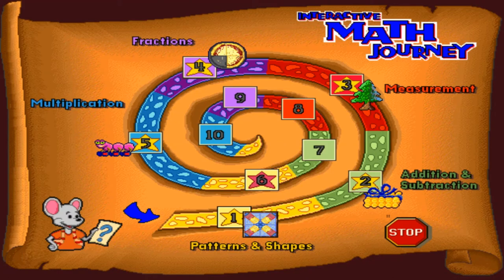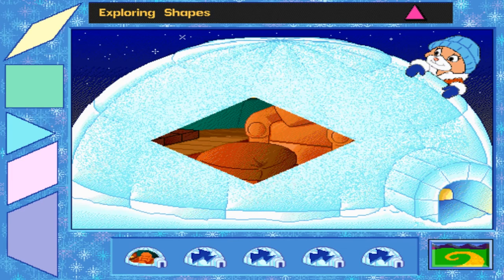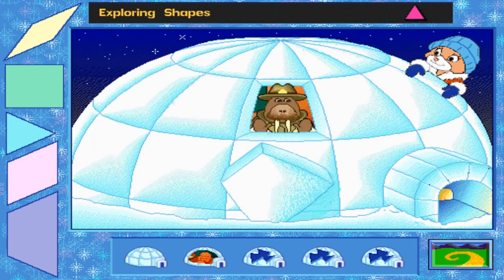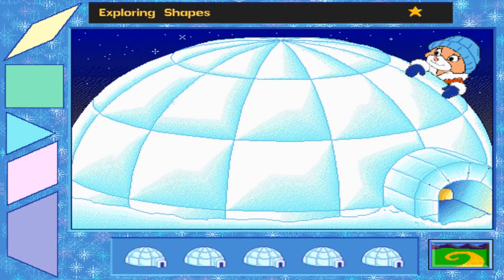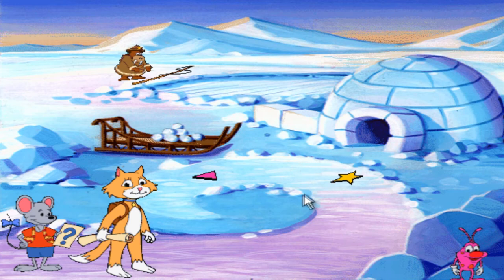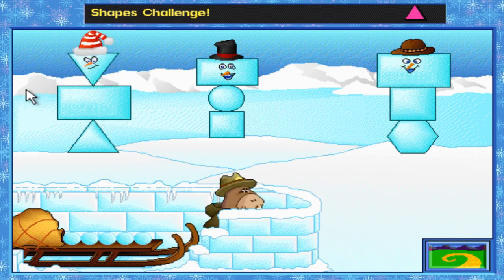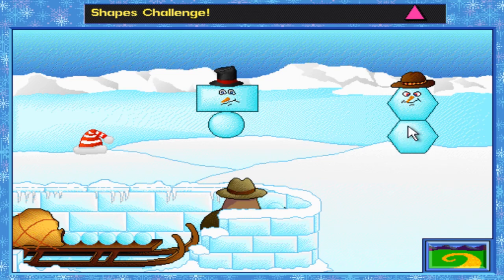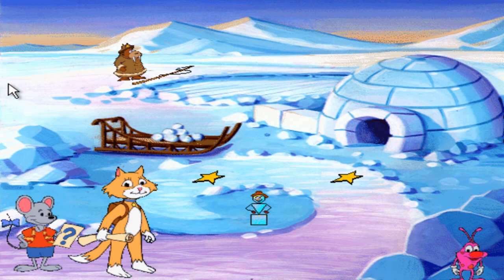I MAY HAVE DREAMED THIS GAME: Reader Rabbit's Interactive Math Journey Part 6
What can math be used for? How about a SNOWBALL FIGHT!?